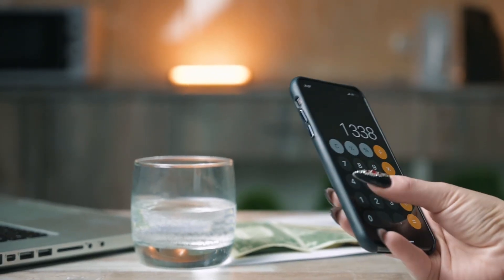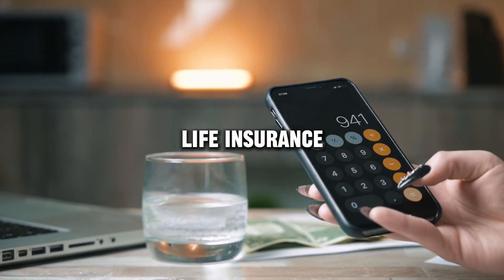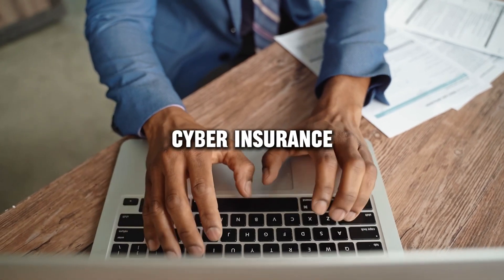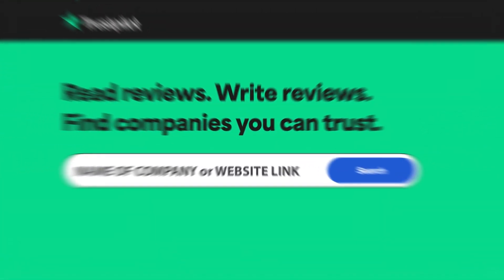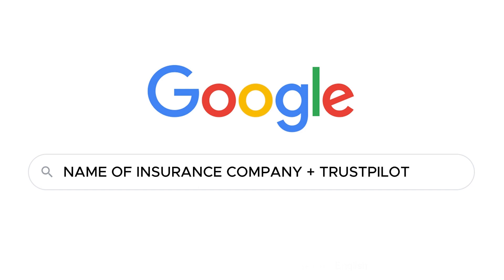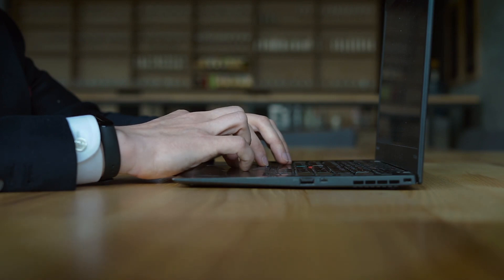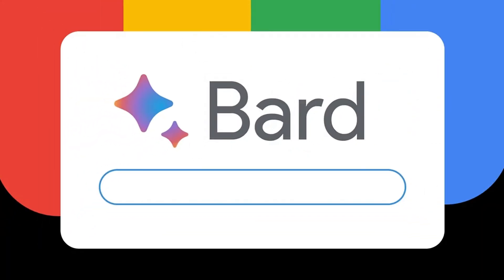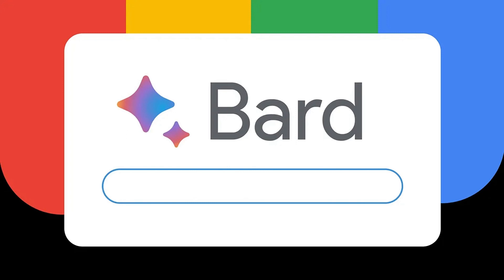Mid Atlantic Dental Partners review, pros and cons, legit, quote update 2024